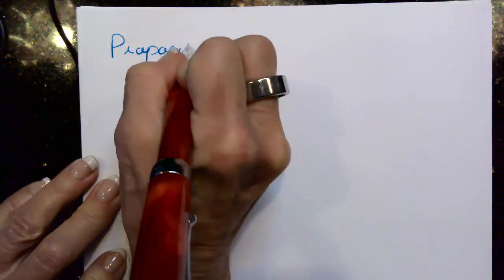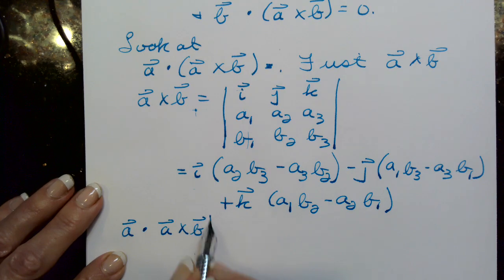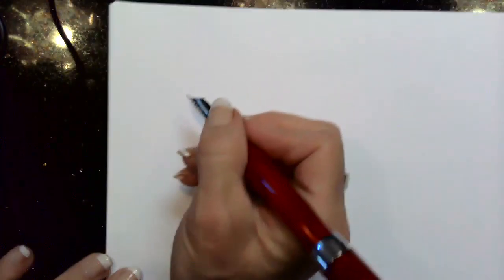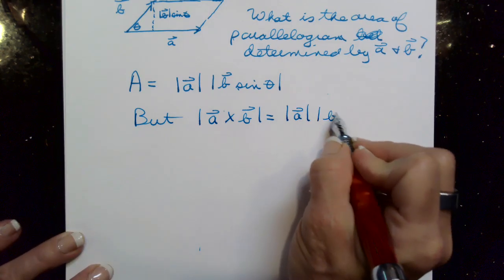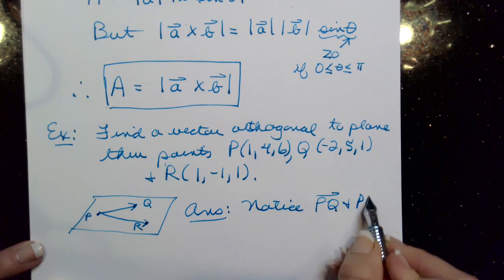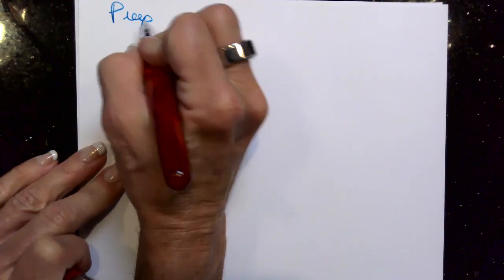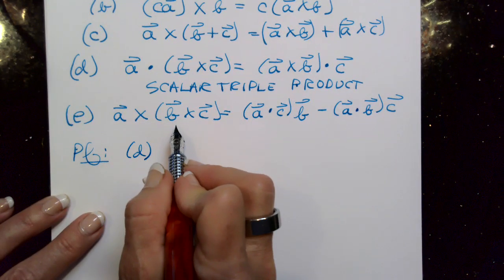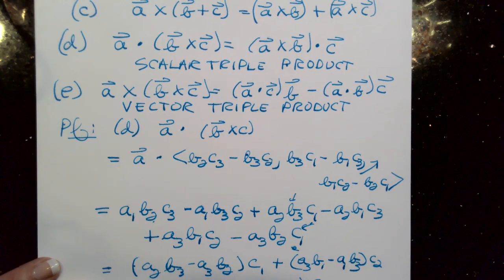More Properties of Cross Products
Here we learn some more properties of the cross product that are very important for our studies in Calculus 3.